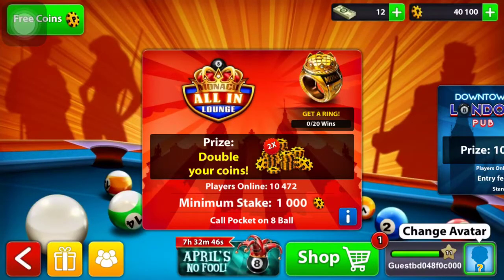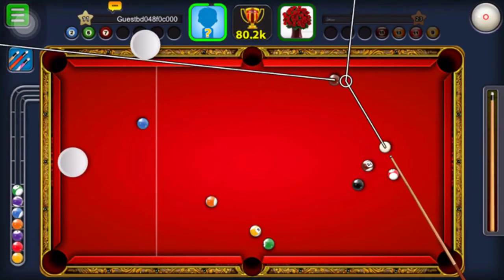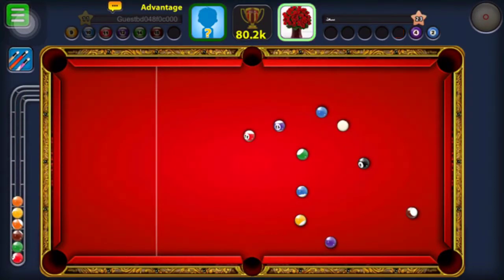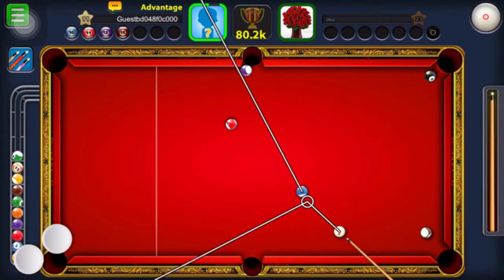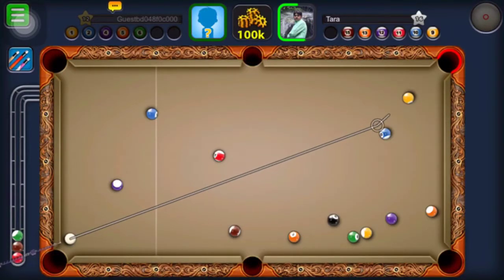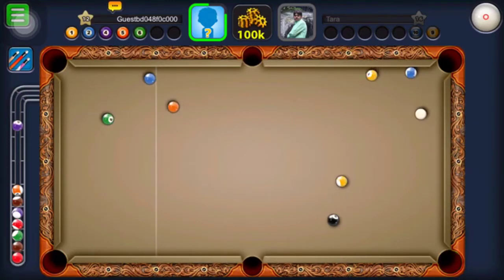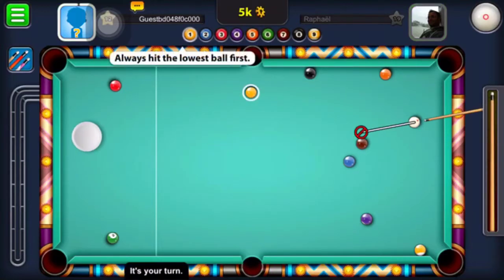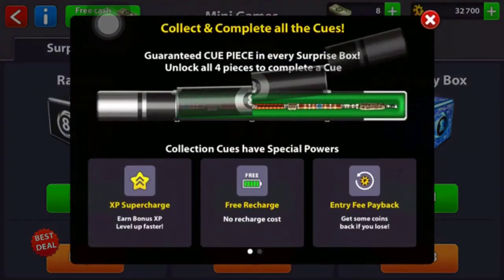LUCKY - 8 Ball pool || All in One - 9 Ball Funny Mood || Hack ||Game play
Do watch my previous videos 😊